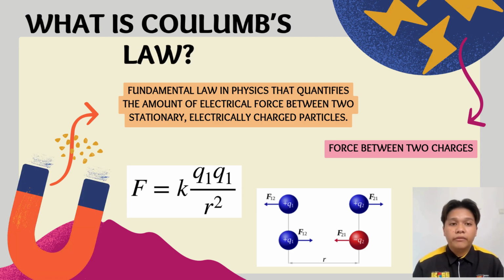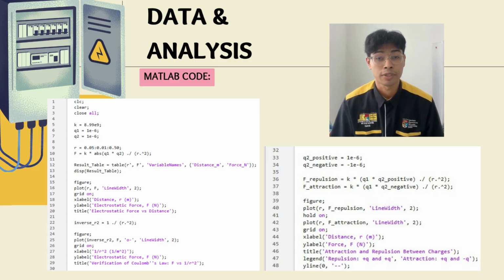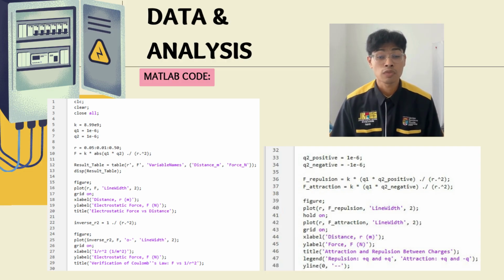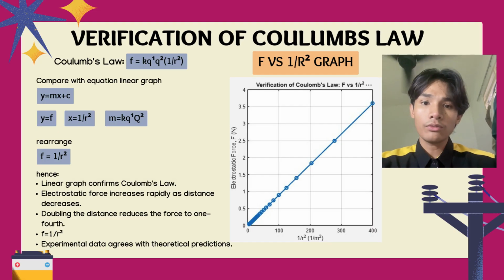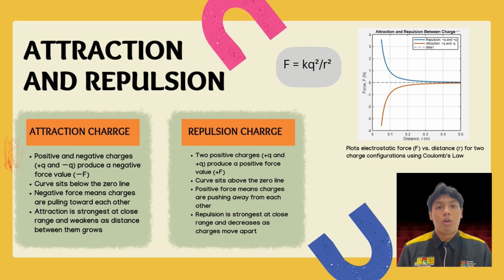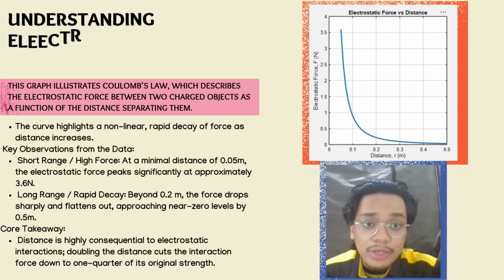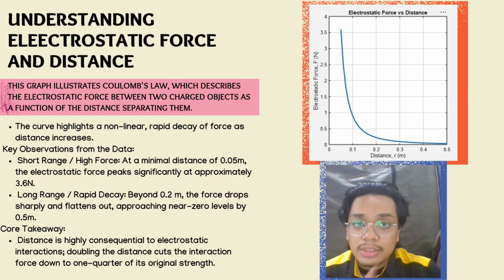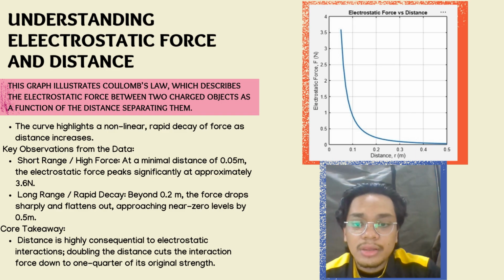KKEE2133 ELECTROMAGNETIC FIELD AND WAVES GROUP 22